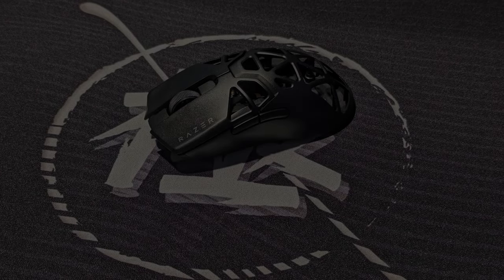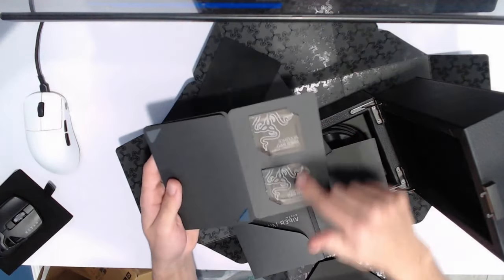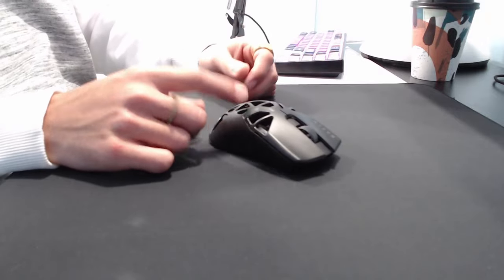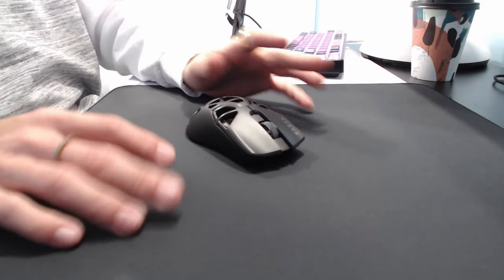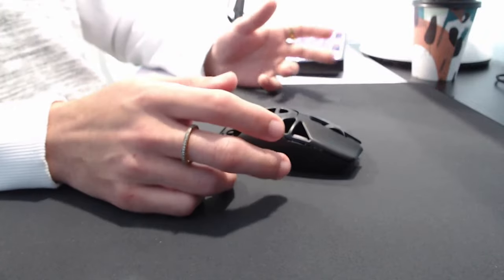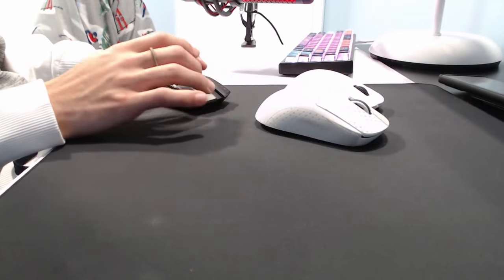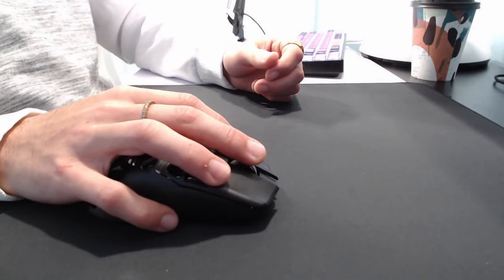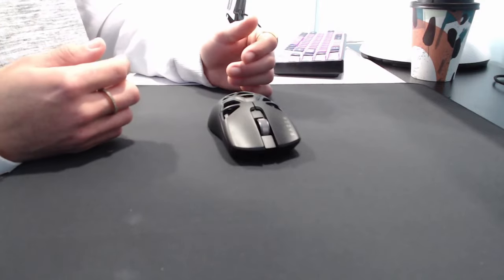I spent $300 on a gaming mouse (so you don't have to) Razer Viper Mini Signature Edition 2024 Review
Howdy Hey! I spent $300 dabloons on the Viper Mini Signature Edition so you don't have to!

0:00 Intro
0:05 Pro Gameplay
0:21 Unboxing
2:54 Specs & Shape
9:09 8k Is not for everyone
10:57 Should you buy it?

✔️ Comment what you want to see next!!!